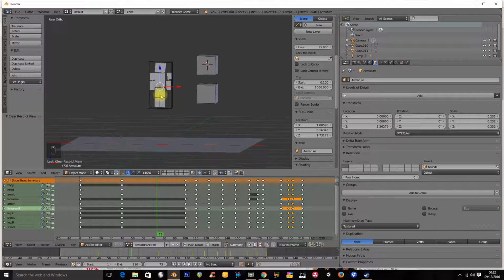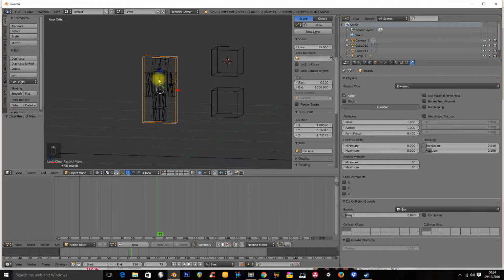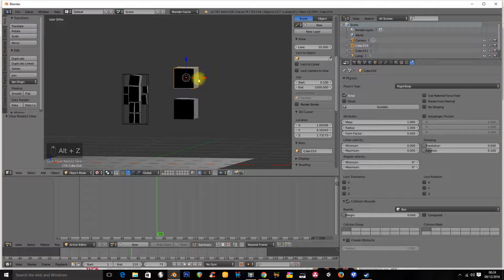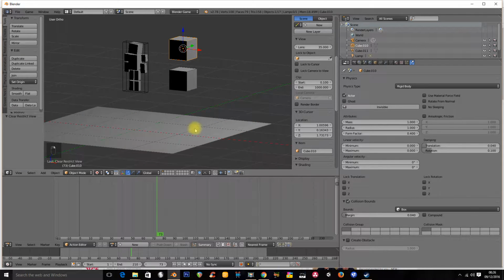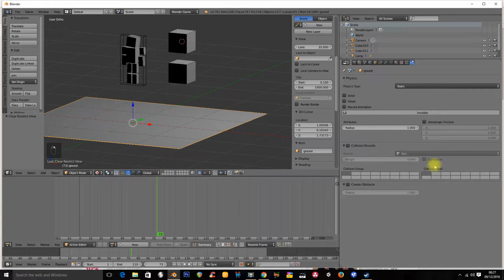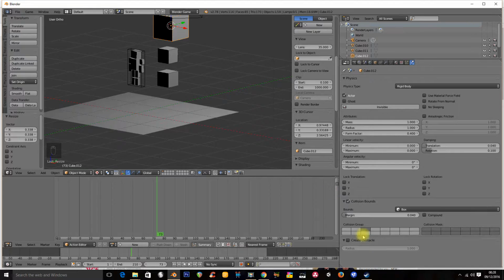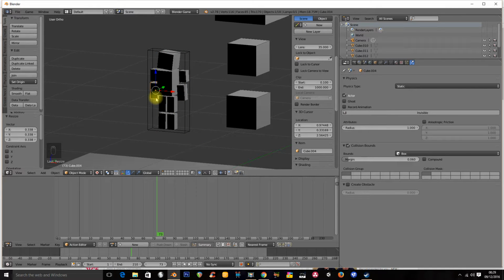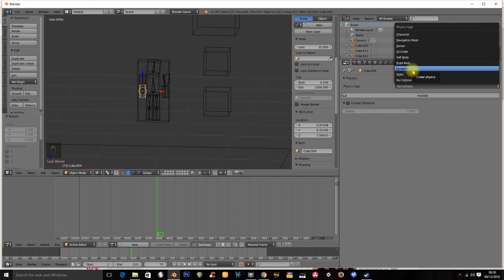BIFE Game Design Collision Masks